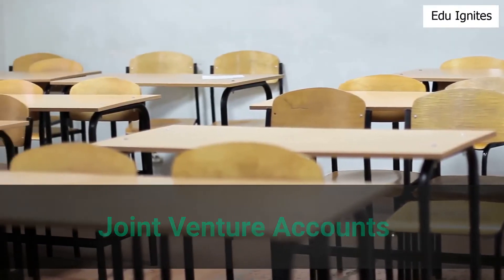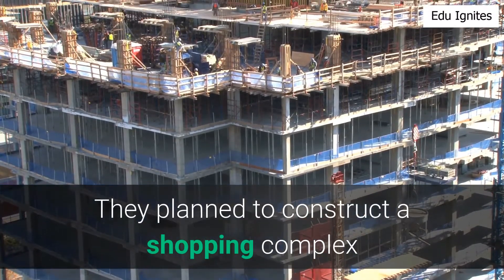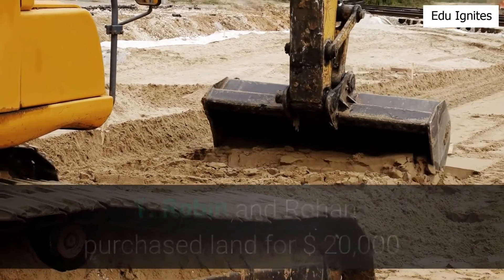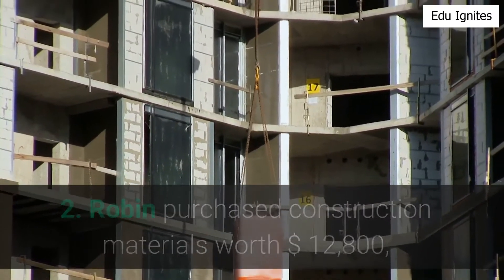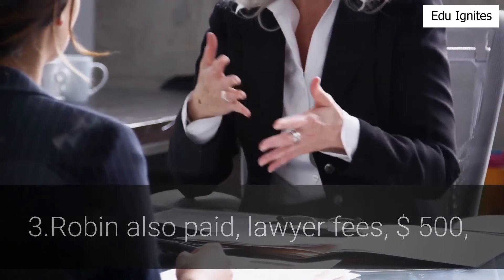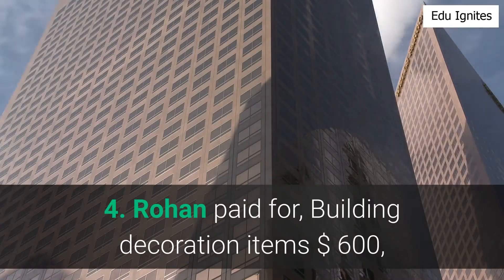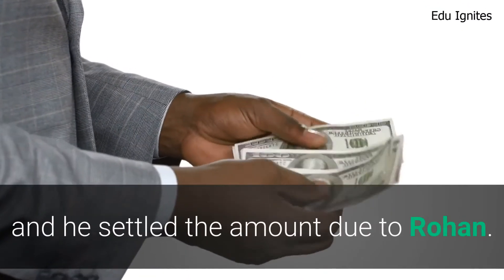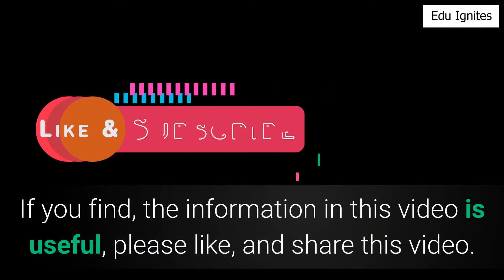A Level Accounting | Joint Venture Accounts Exercise| Calculation of Joint Venture Profit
A Level Joint Venture Accounts Exercise – Calculation of Joint Venture Profit

Joint Venture
Robin and Rohan have agreed to form a joint venture sharing profits and losses in the ratio of 3: 2. They  planned to construct  a shopping complex for  a well known business firm in India. The details are as follows:

a) Robin and Rohan purchased land for $ 20,000. Robin paid $ 6,000  and the balance was paid by Rohan.
b) Robin purchased  construction materials worth $ 12,800  and Rohan electrical fittings worth $ 1,900.
c) Robin paid for the following:
Lawyer fees $ 500
Documentation charges $ 300
Municipal tax $ 400

d) Rohan paid for the following:
Building decoration items $ 600
Additional materials for building $ 3,000

The contract price of $58,500 was received by Robin and he settled the amount due to Rohan ( if any)
Required: Calculate Joint Venture Profit.